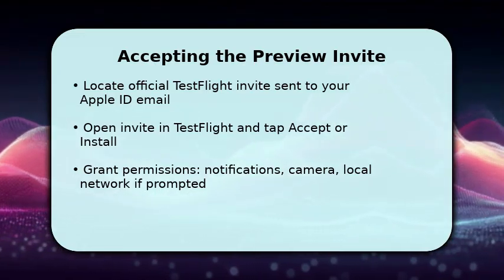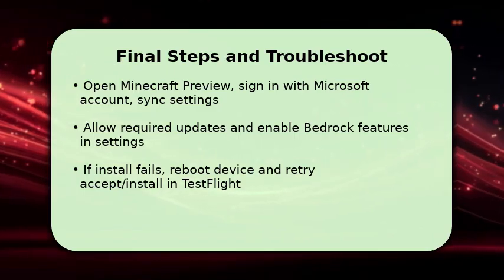How to Get Bedrock Preview on Ios (easy Method)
How to Get Bedrock Preview on Ios (easy Method) | 🔒 Surfshark VPN Deal — Stay private and secure. $1.99/mo + 3 Months Free ▸

Discover the simple steps to access Bedrock Preview on iOS devices. This video guides you through downloading and installing necessary apps, setting up your account, and exploring virtual worlds with ease.

Bedrock, iOS, preview, download, installation, account setup, virtual reality, explore Bedrock, App Store, SteamVR